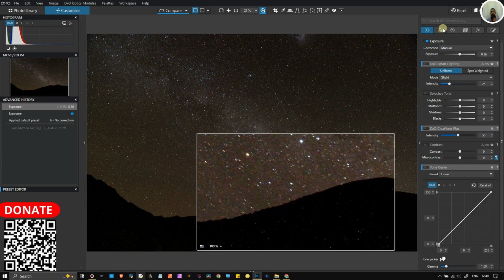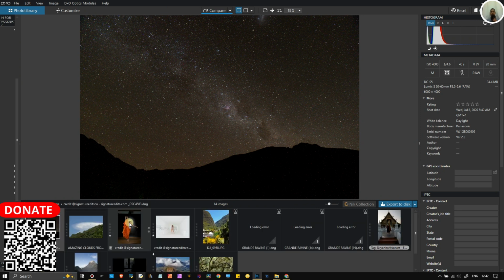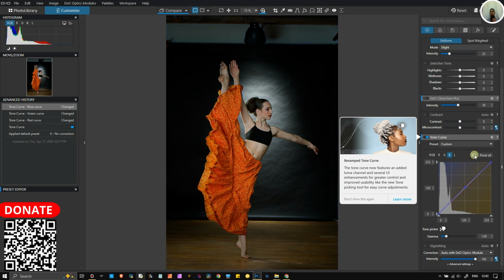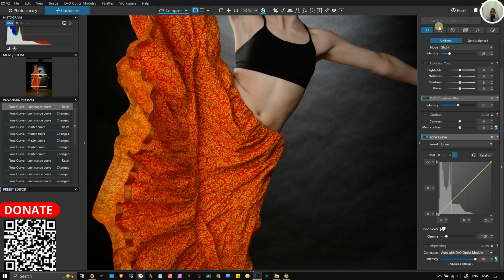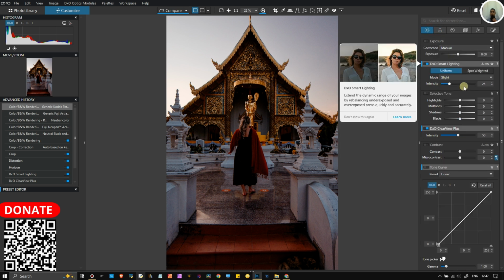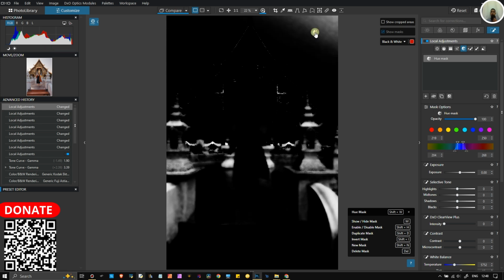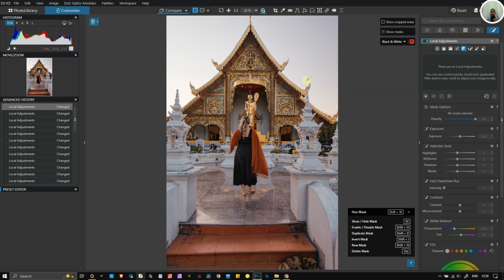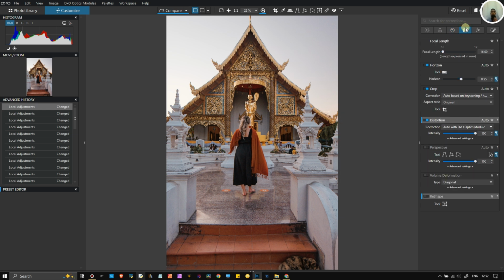DXO PHOTOLAB 8 - NEW FEATURES FOR NOW.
*SUBJECT TO CHANGE SPECIAL DISCOUNTS ON RORALTY FREE MUSIC, VIDEO AND PHOTO!!! SEE BELLOW!!
🛑 MASSIVE 15% Discounts* for- DxO Photo lab / Nik Collection / Pure Raw
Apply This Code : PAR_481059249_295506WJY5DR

[  Photoshop PlugIn, Affinity Photo PlugIn, ON1 PlugIn
  DAVINCI RESOLVE OFX PlugIn, Premiere Pro Plug In

But FIRST! Please Checkout my Photos in Flickr